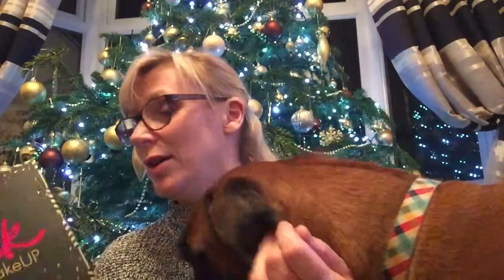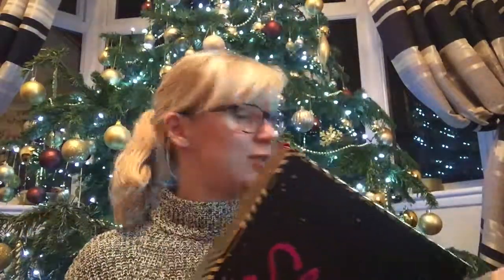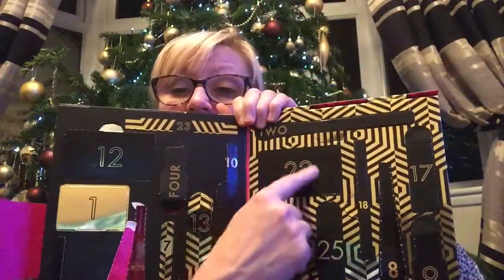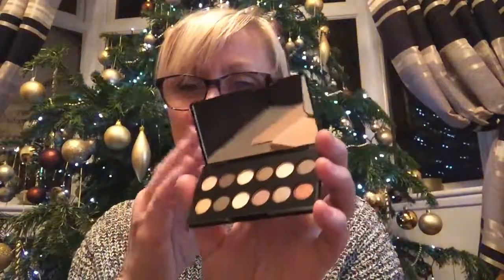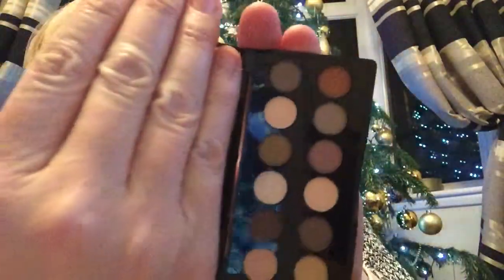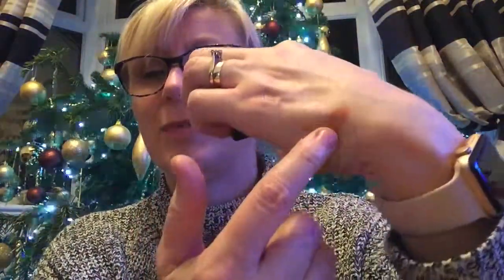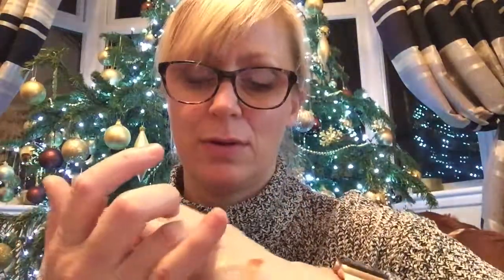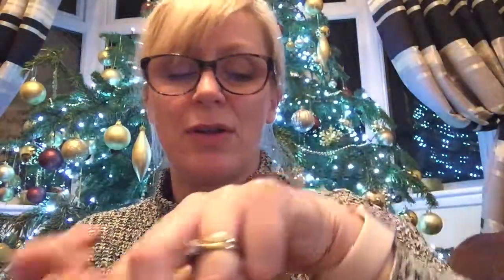Sleek Advent Calendar | Day 22 | Poorly Doggy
Day 22 and my poor little Ruby is ill 😢